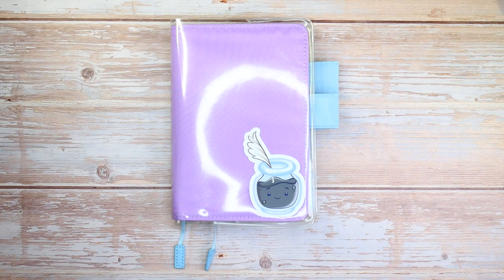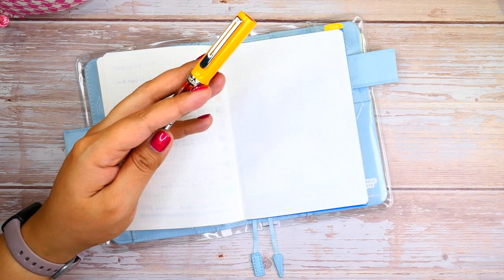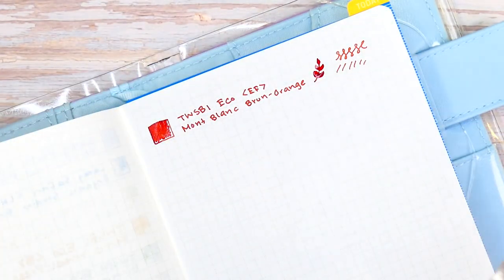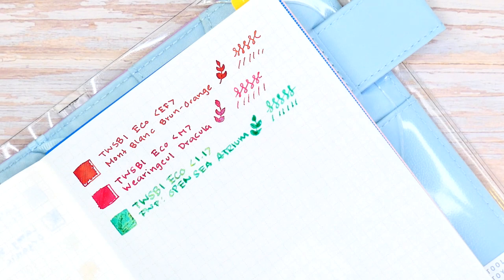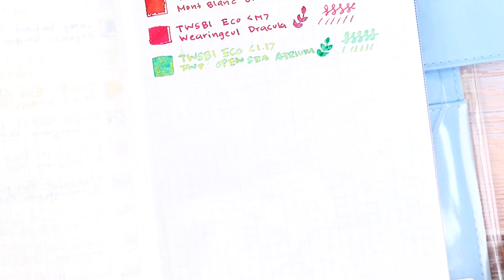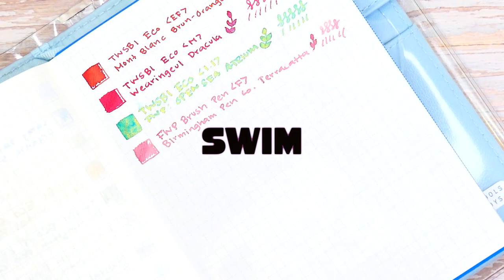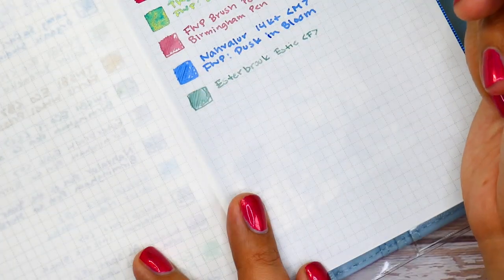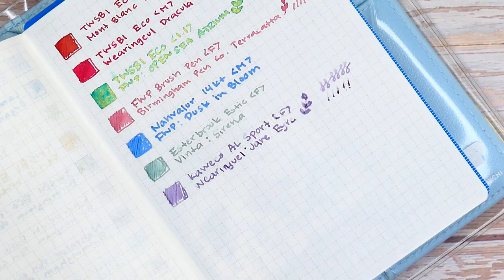Currently Inked | May 2023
Hello wonderful world of youtube! After finishing up the last of my previously inked pens, I decided to start anew in May and swap out the pens I had in my currently inked rotation. Although I did lower the number of currently inked pens, I feel I have more variety in color choices and nib sizes than I did in my previous “Currently Inked” Video.

Special shout out to my first ever pen friend FEANARI (find her on instagram) for helping me obtain the Cherry Blossom Red Eco

Previous Currently Inked: March 2023

I will have the inks that are still available for purchase linked down below, please do keep in mind any website name with an asterisk before it will be an affiliate link.

Happy Shopping:

Add an Ink Charger set to your cart and use code SWIM to get it for free with any purchase of a full-sized ink, pen, or notebook purchase

Open Sea Atrium (Sold Out)
Dusk in Bloom 85 ml still in stock

Vanness 1938

Mont Blanc

Encre Brun-Orange (not found online)

Birmingham Pen Company
Keystone Formula Terracotta

🎬 Products Used to Film:
Cameras: Panasonic Lumix LX10
Phonto
Snapseed